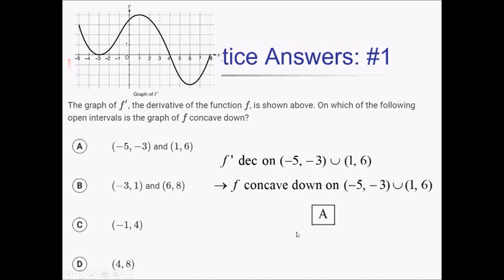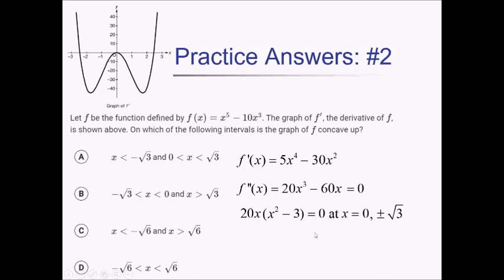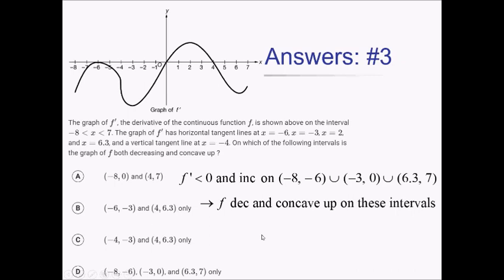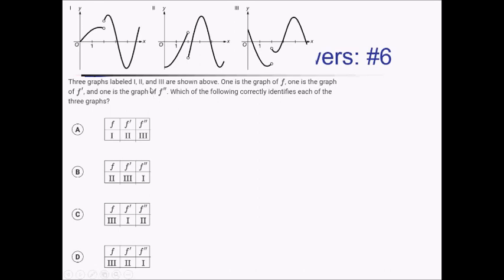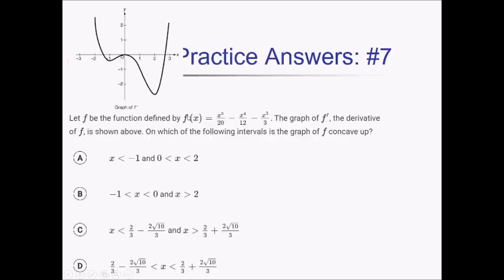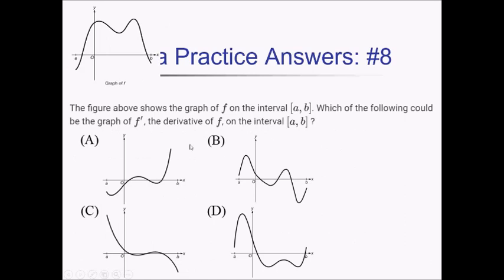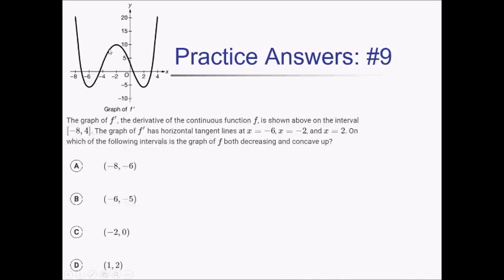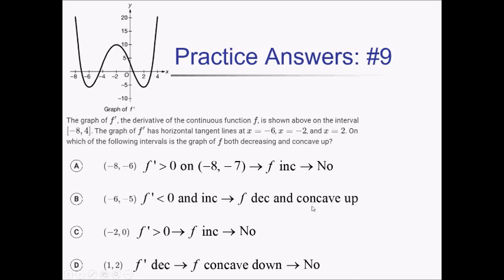Graphical Analysis: Problem Set #7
Worked problems showing how to make graphical connections between the graphs of f, f’ and f’’ (a function and its derivatives).

Go here for a PDF and handout to go along with this video